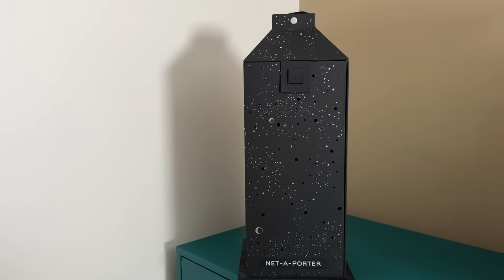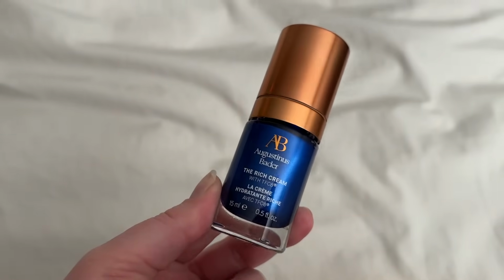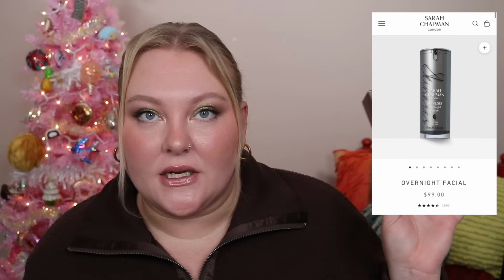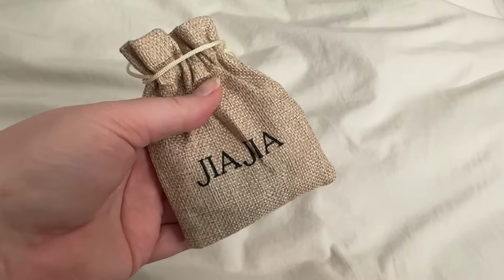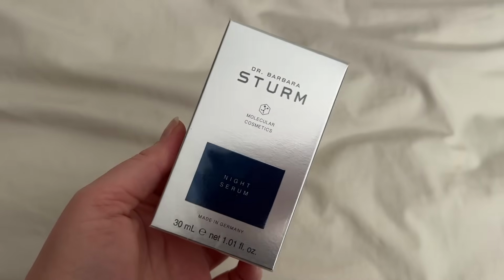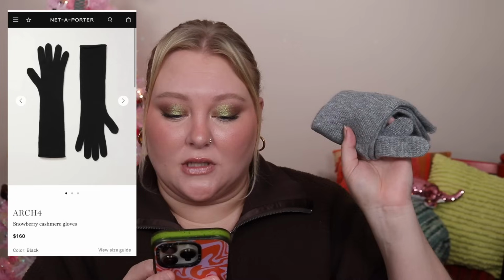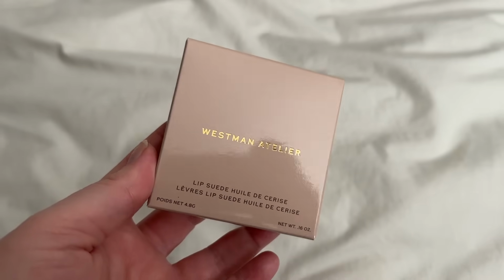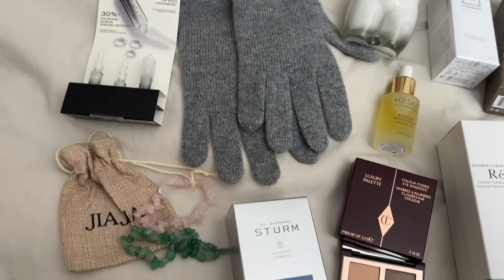This One Feels Different... NET-A-PORTER's Ultimate Gift Set Beauty Advent Calendar Unboxing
-Fragrance Channel  @laurenmaefragrance

On My Eyes:
Bobbi Brown Shadow Stick in Soft Bronze
Isamaya Industrial Palette
Clionadh Shadow in Fools Gold from Deep Sea Treasures Palette

Chapters:
0:00 Net-A-Porter Ultimate Gift Set
0:37 Unboxing
22:26 Recap